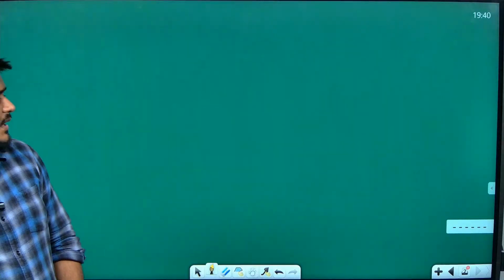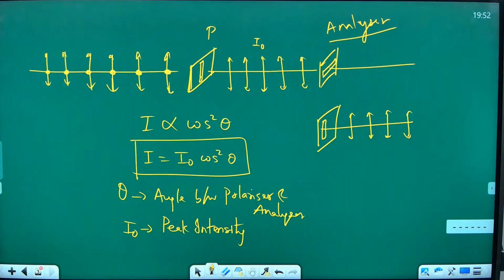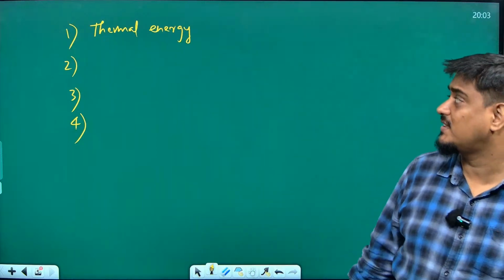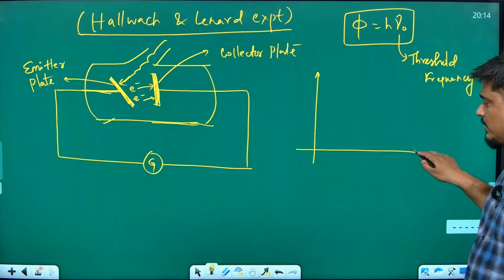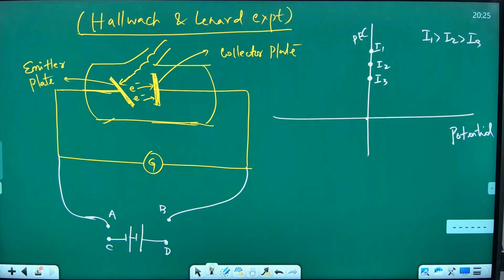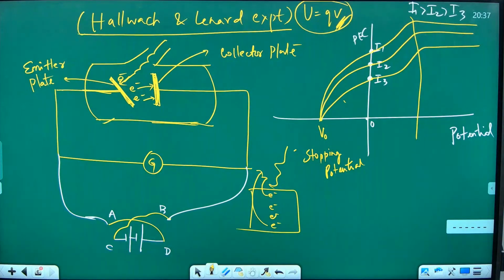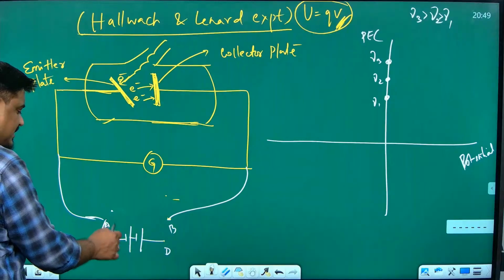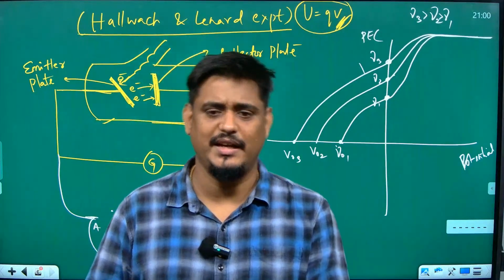Dual Nature of Radiation & Matter || Class XII Physics by Nilesh Sir || CBSE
In this session, Nilesh Sir covers the important chapter Dual Nature of Radiation and Matter for Class XII students. This topic is crucial for CBSE Board Exams, NEET, and JEE preparation.

✅ Topics Covered:
✔ Photoelectric Effect
✔ Einstein’s Photoelectric Equation
✔ Wave-Particle Duality
✔ de Broglie Wavelength
✔ Experimental Proofs & Numericals